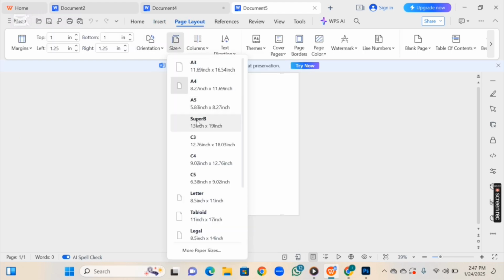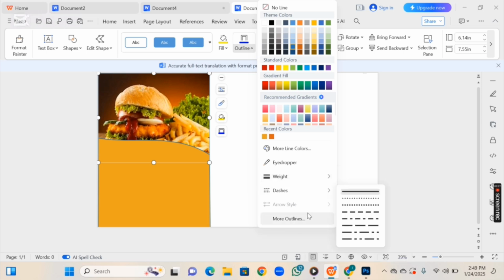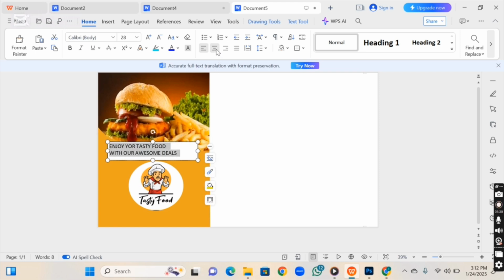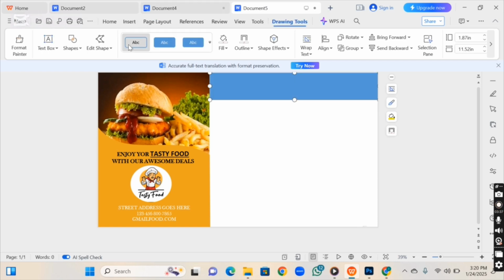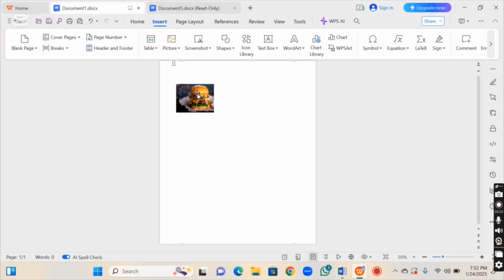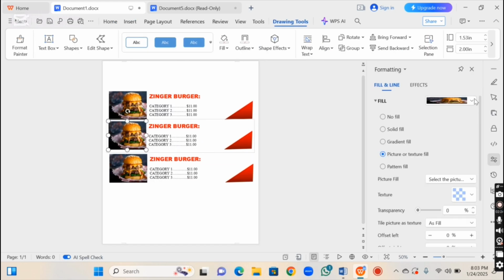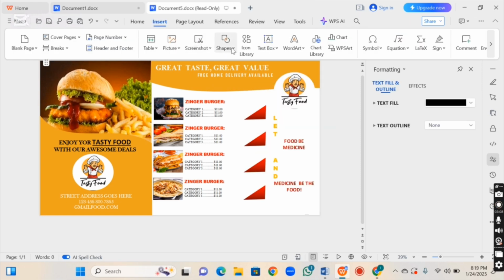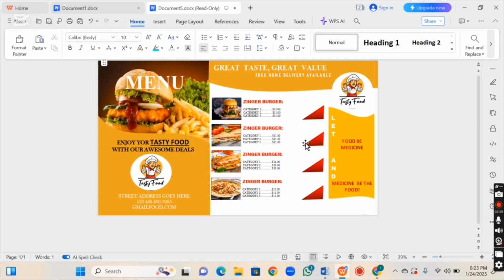How To Make A Menu Card Using Microsoft word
hello friends 👋
learn how to make a menu card by using microsoft word with me